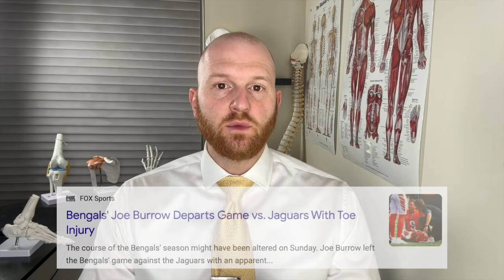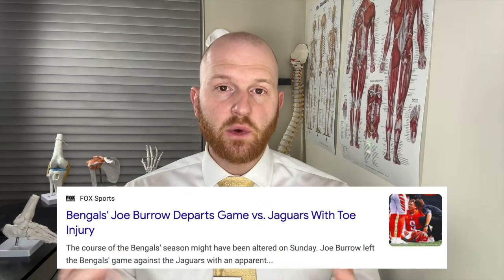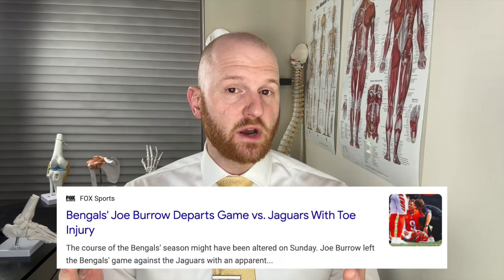Joe Burrow Injury Update! Joe Burrow Turf Toe Explained!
Joe Burrow of the Cincinnatti Bengals suffered a toe injury today against the Jacksonville Jaguars.  Sources have come out and said that Joe Burrow has a Grade 3 turf toe injury and will require surgery,  In this video I explain the Joe Burrow turf toe injury, talk about relevant anatomy, as well as the grading system.